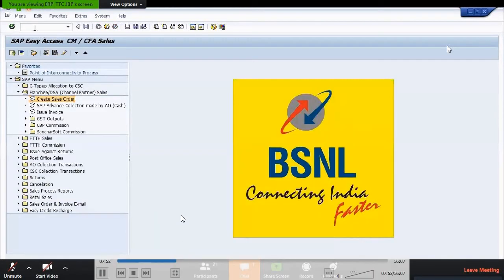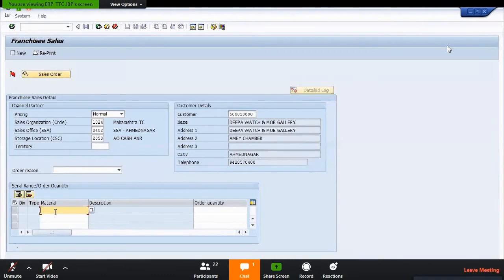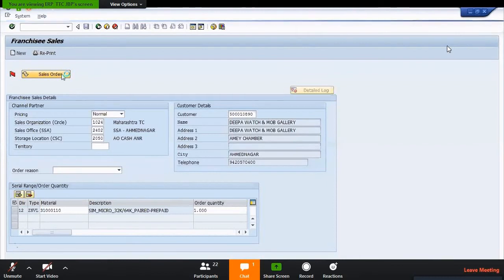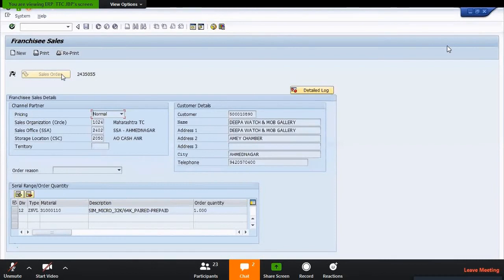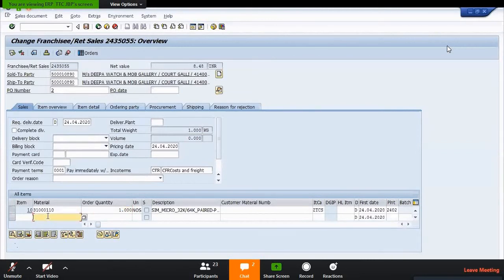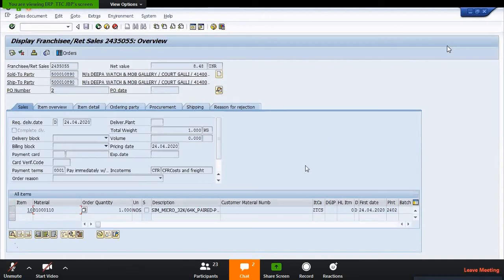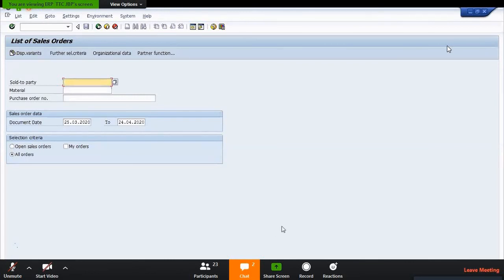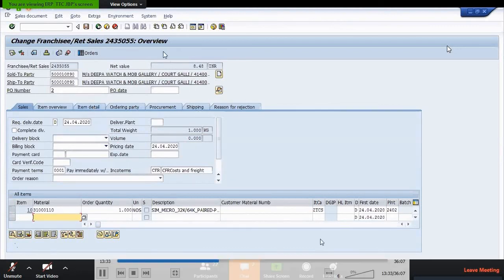Creation of sales order in SAP//How to create sales order in SAP//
1-VA01
2-ZCMSALES (CM SALES)
3-PATH MENU